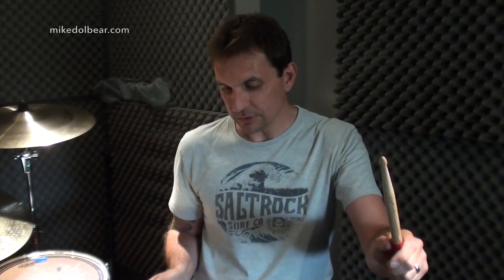Danny Pearson - Lesson 19 for mikedolbear.com - Paradiddle Fill In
Danny Pearson looks at a great paradiddle fill in, in his quest to increase everyones fill vocabulary...